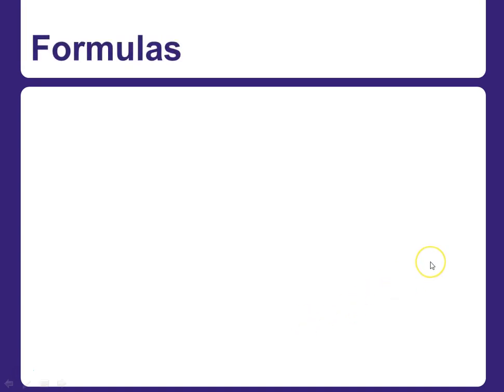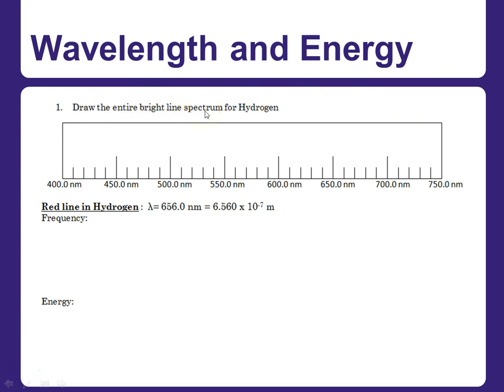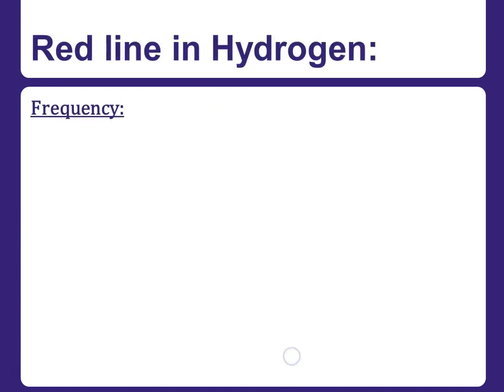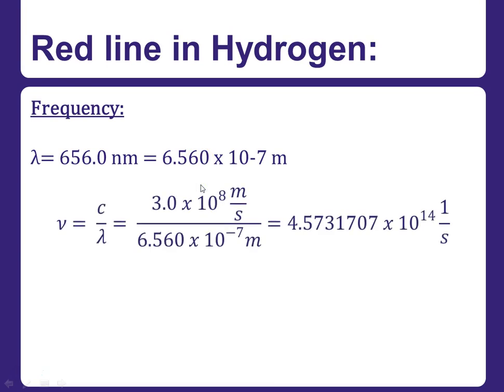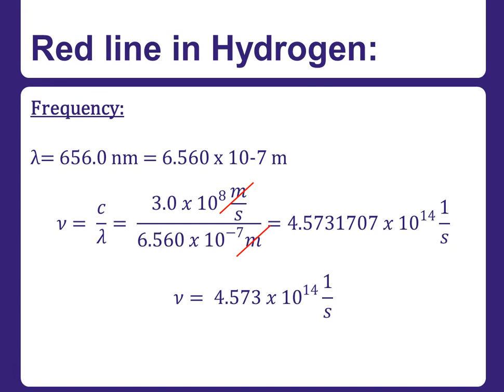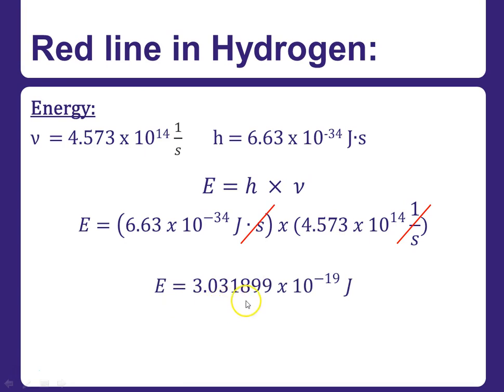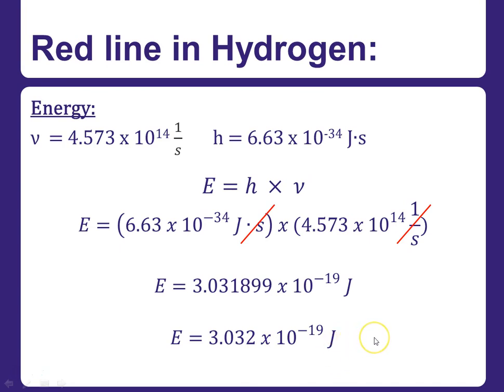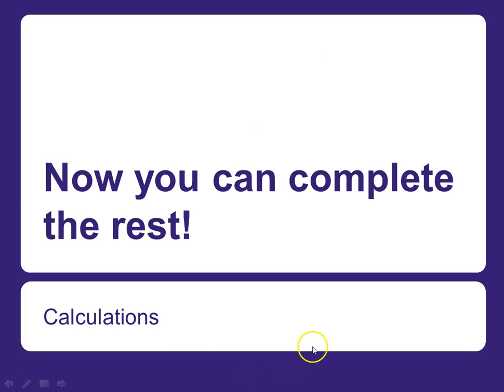Spectral Lines Calculations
Frequency and energy calculations to accompany the spectral lines laboratory experiment.